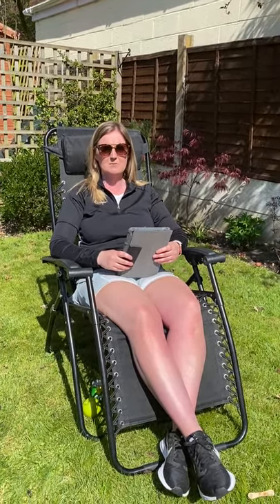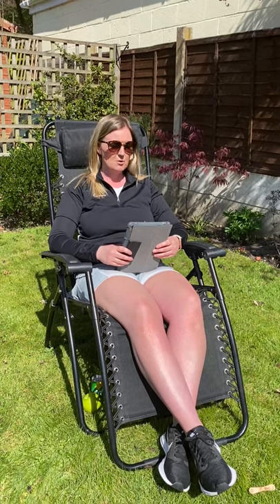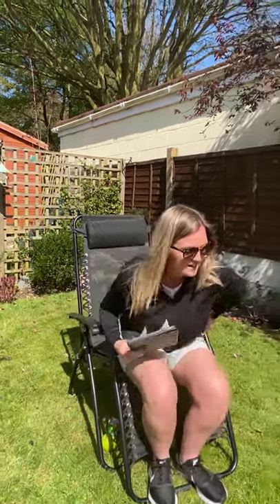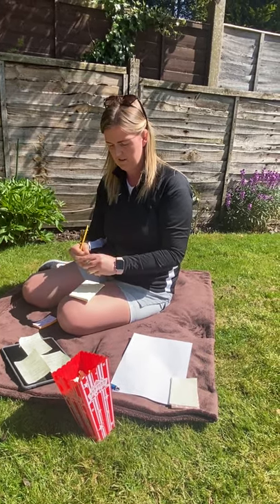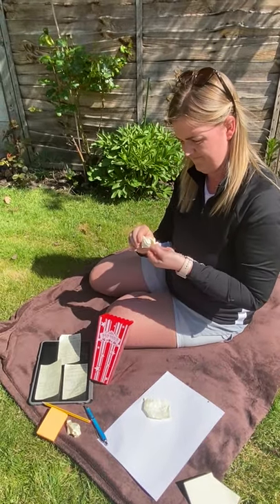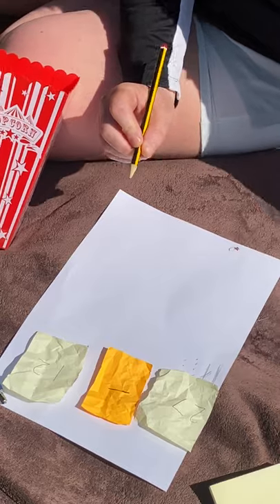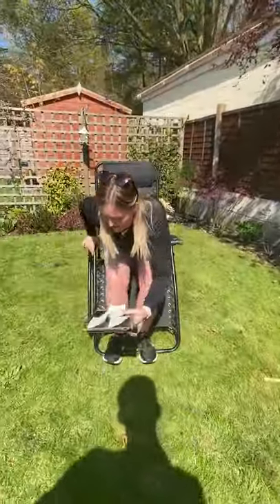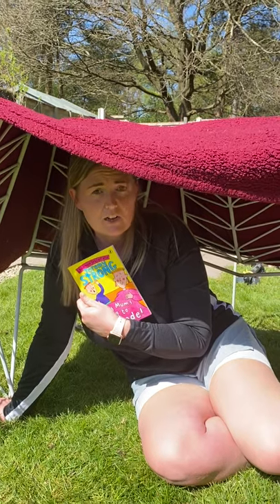Year 2 - Home Learning 20th April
Find out what Mrs King has in store for you this week, and you can access your resources